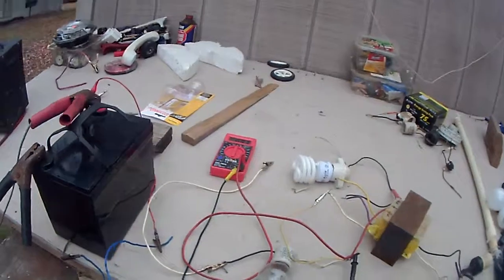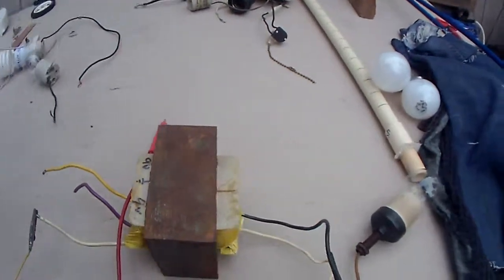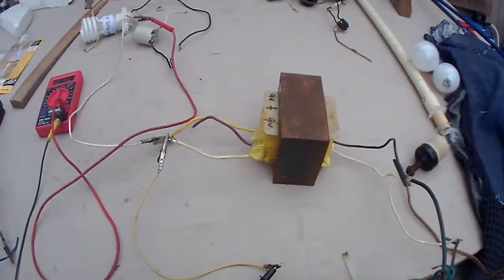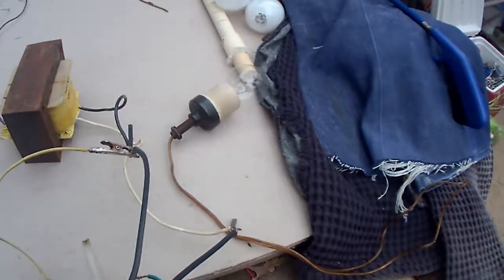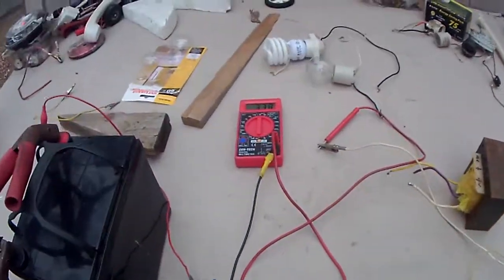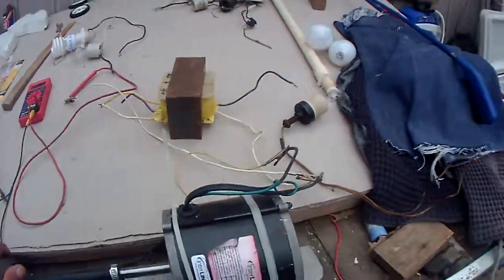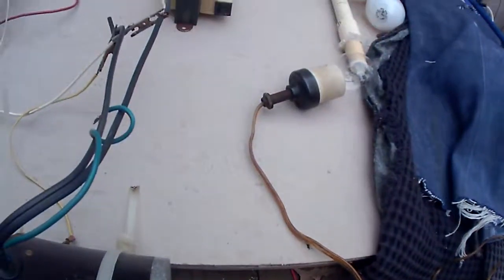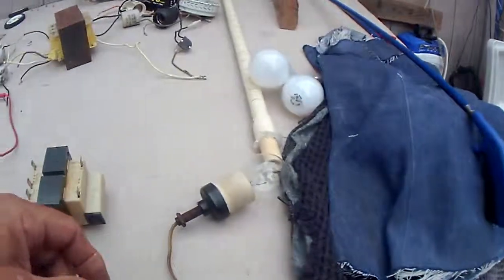stepdown transformer 30 to 1 ratio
Permanent mag motor driving an  ac generator attached to a step down transformer .
Output tests are from a 12vdc  scooter motor as driver.
300 vdc to 30 vac output approximately from the stepdown transformer